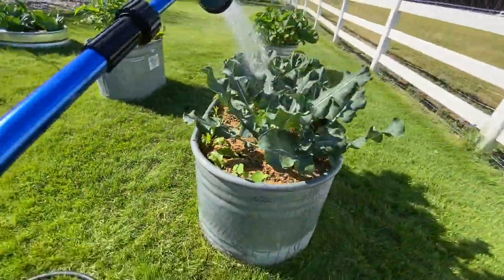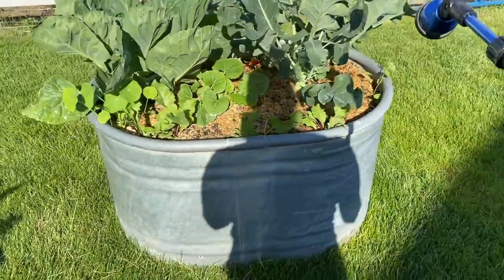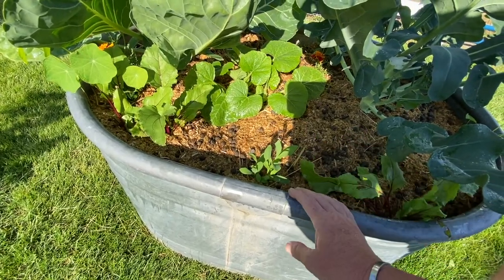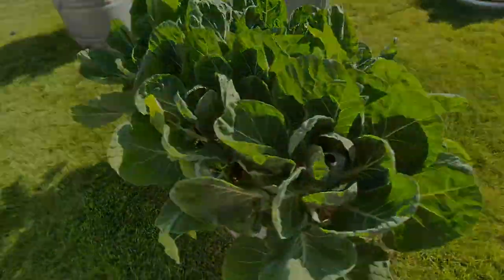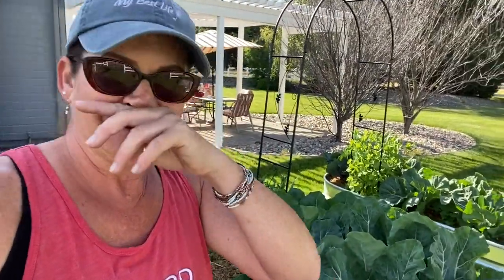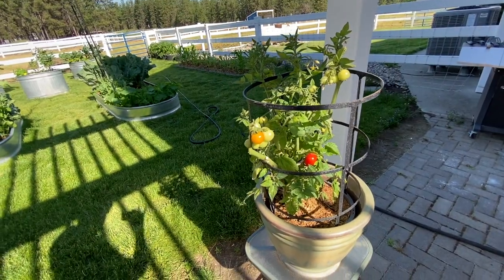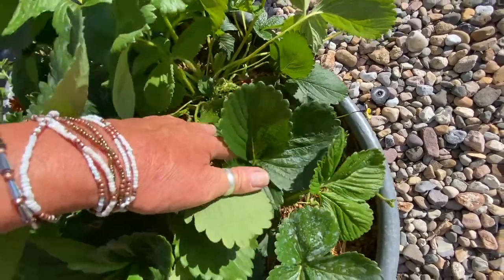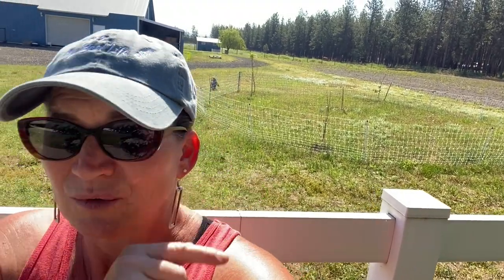My First Garden June 2022. Tips For Beginning Gardeners. How To Start A Garden & Grow Your Own Food.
If I Can ... YOU CAN 🌱 My First Garden June 2022. Tips For Beginning Gardeners. How To Start A Garden & Grow Your Own Food.  Homesteading Has Never Been More Important So GET STARTED NOW!!

🤠 FUNNY FARM MUST-HAVES...
CAP LIGHT LED Rechargeable 2 Pk ~
METAL FOUNTAIN WATERER (Rabbits)~
PLASTIC FOUNTAIN WATERER (Chickens) ~
❄️ DEICER PLATE FOR FOUNTAIN WATERERS ~
CHICKEN AUTO FEEDER ~
CHICKEN WATERER ~
CHICKEN NEST BOX LINERS ~
❄️ CLAMP LAMB WITH BULB GUARD ~
60 WATT BULBS ~
TIMERS FOR OUTLETS ~
RABBIT NESTING BOX ~
32oz RABBIT WATER BOTTLE ~
❄️ HEATED RABBIT WATER BOTTLE ~
CATCH NET (fishing) FOR SMALL ANIMALS ~
PET CARRIER ~
AUTO PET FOOD & WATER BOWLS ~
❄️ DEICE DOG WATER ~
❄️ HEATED BUCKET ~
❄️ TANK DEICER (won't melt plastic) ~
❄️ TANK DEICER (for drain hole) ~
❄️ TANK DEICER SINKER ~
❄️ EXTENTION CORD INSULATED CONNECTION ~

🤠 SELF-CARE...

Marshall  WA 99020

I have done all the price checking for you so you get the best deals when you use the links I provide... plus I may get paid so THANK YOU for your support!!